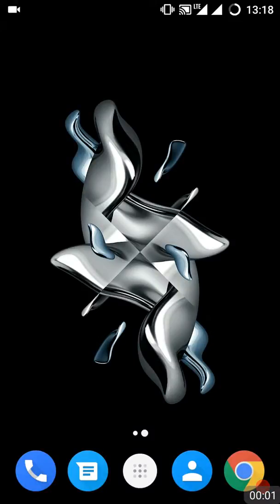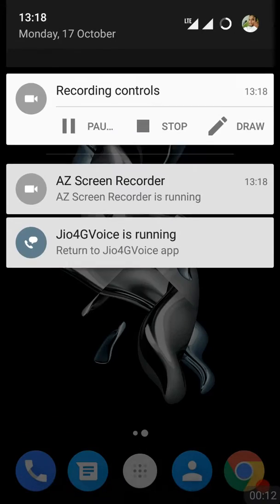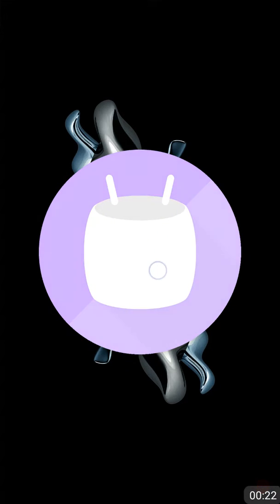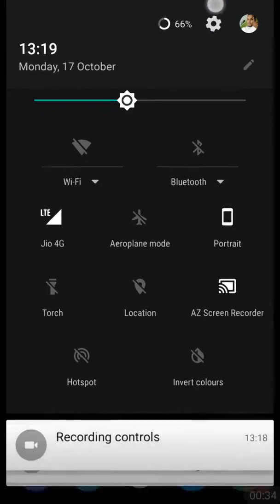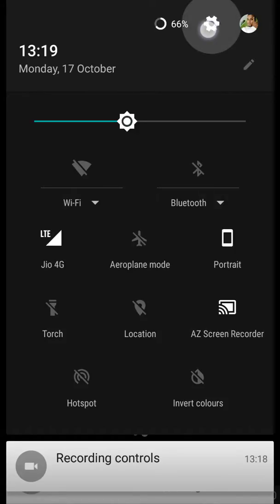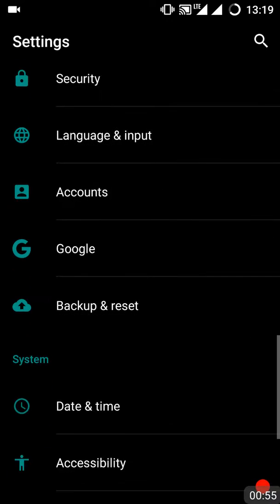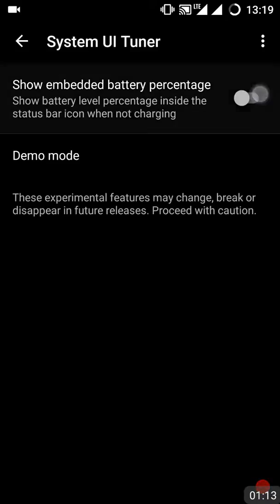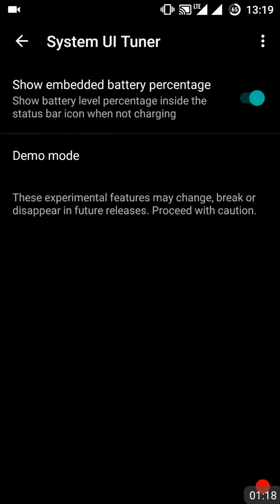Oneplus x system ui tunner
This shows how to add system ui tunner to settings in oneplus x marshmallow update